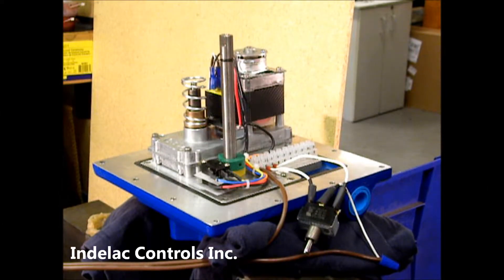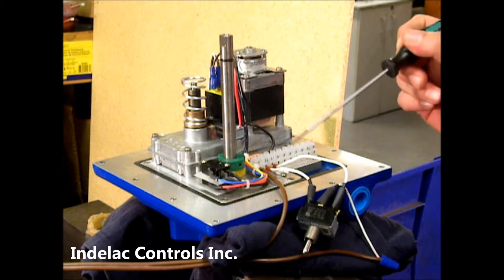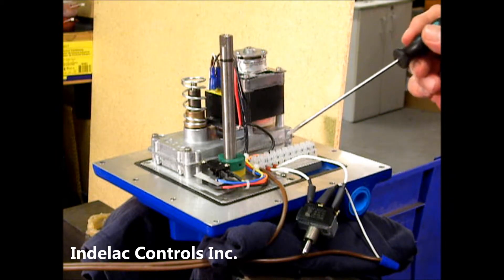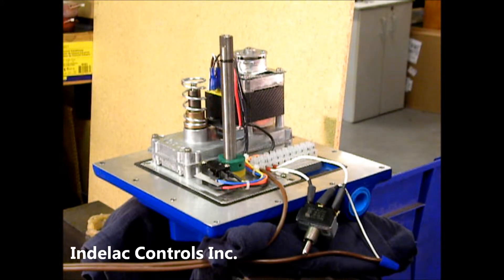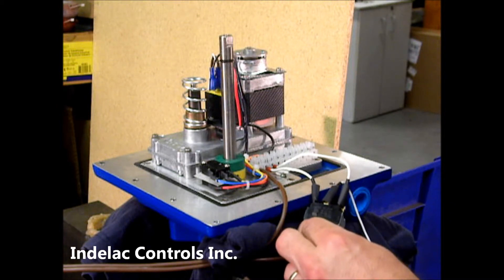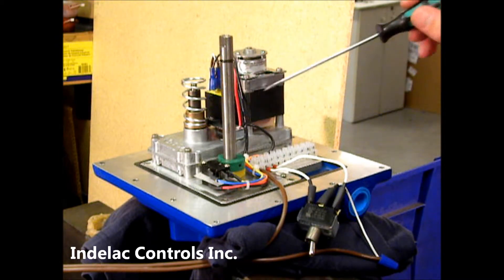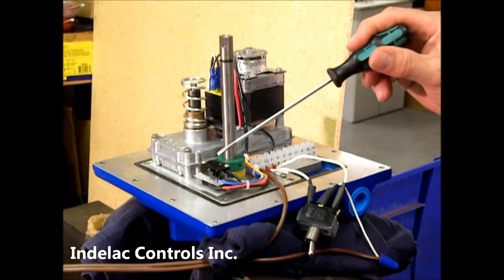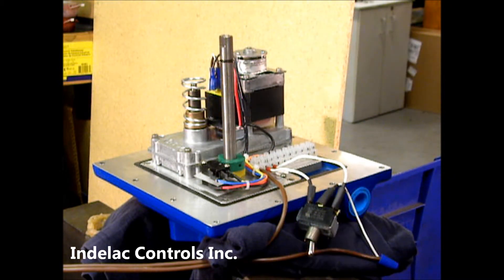Standard Two Position Electric Actuator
Inside an actuator explains the standard wiring for a two position electric actuator.